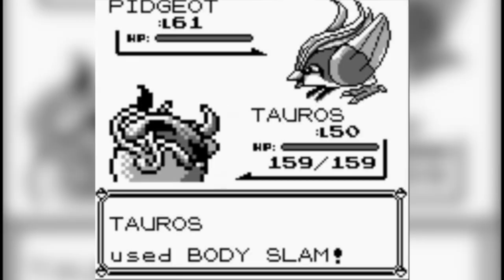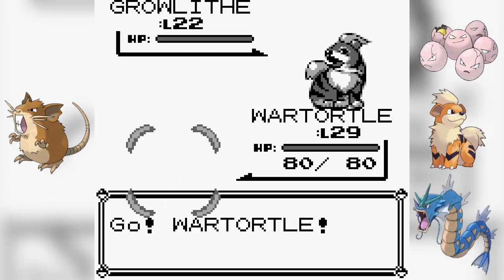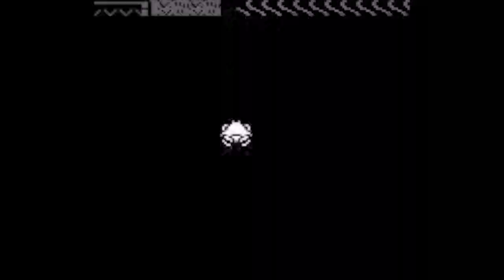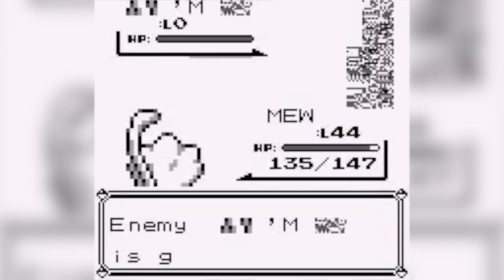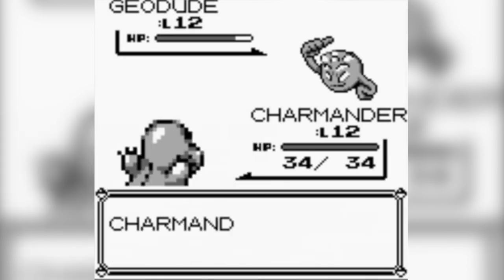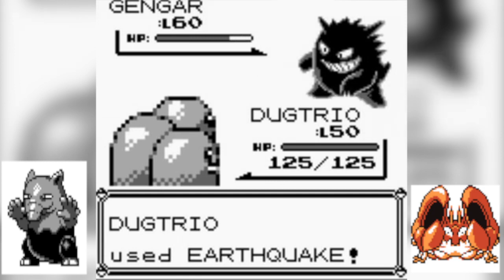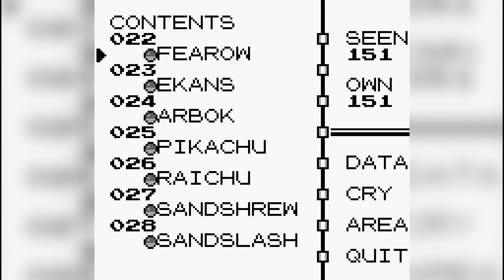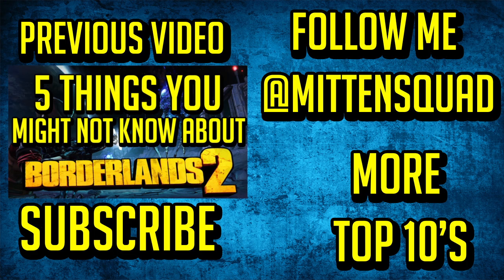5 Things You Didn't Know About Pokemon Red & Blue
On September 28, 1998, Pokemon Red and Blue were released in North America. Saying that it took the world by storm would be a massive understatement. Pokemon was everywhere, and rightfully so. It’s hypnotic blend of gameplay and design hooked millions of kids. Thousands of people claim to be masters of Pokemon, who know everything there is to know about the Pocket Monsters. But there are some things that even they don’t know. That’s why i’m here. This is… 5 Things You Didn’t Know About Pokemon Red & Blue.

5 Things You Didn’t Know About Pokemon Red & Blue (in text form(

5. When you encounter your rival in Pokemon Tower, he will ask you why you're in the tower to begin with because you don't have any dead Pokemon to mourn over. This implies that he has lost a Pokemon and has come to pay homage to it or lay it to rest. Furthermore, his Raticate from the previous battle on the S.S. Anne is replaced by an Exeggcute, Growlithe, or Gyrados, depending on the starter Pokemon you chose. This seems to imply that his Raticate somehow died between the battles against him on the S.S. Anne and in Pokemon Tower; common fan speculation states that the Raticate died from wounds received from the battle on the S.S. Anne.

4. The infamous Missingno glitch can be triggered by the player having Pokemon knowing the moves "Fly" and "Surf", going to Viridian City and triggering the Old Man's catching tutorial. Afterwards the player must Fly immediately to Cinnabar Island and surf along its eastern coastline without moving away from it or back onto the island itself, eventually triggering an encounter with Missingno (Or a similar glitch Pokemon named 'M), after which the item in the player's 6th Item slot will be duplicated to a maximum of 255.

This glitch is triggered by the game's internal data replacing the player's chosen name with the "Old Man" string for the sake of the tutorial and it not being properly replaced by another battle. Whatever letters are used in the player's name will also change what form Missingno will take. For example, a W being used as the 3rd, 5th or 7th letter will trigger the Kabutops Skeleton Form Missingno, an X will trigger the Aerodactyl Skeleton Form and a Y will trigger its Lavender Tower Ghost Form.

3. The blurb on the back of the boxes states that 139 different Pokémon can be obtained in each game without trading. This, however, includes all Pokémon that the player must choose between (i.e., both the Omanyte and Kabuto families are counted). Therefore, the true total of different Pokémon obtainable in one adventure without trading is 124, which excludes the two unchosen starter families, one Fossil family, two Eeveelutions, one of Hitmonlee and Hitmonchan, and the four Pokémon that only evolve when traded.

2. There are many errors among the sprites in the game. Drowzee's sprite has five fingers. It is supposed to have three. Kingler's front-facing sprite erroneously depicts its claws as equal in size, when in reality the right claw is actually much smaller than the left. Strangely enough, in the original Japanese Red and Green versions, the claws are their correct sizes. The claws are once again their correct sizes in Yellow version. Additionally, the side that the larger claw appears on was changed after Generation I. The bigger claw became the left claw while the smaller claw became the right. There's a mistake on Cloyster's sprite. It shows its shell positioned horizontally instead of vertically.

1. There were originally going to be 190 Pokemon instead of 151; 39 of them were later moved to Pokemon Gold and Silver. By checking the game's code, you can see the orders in which the Pokemon were entered into the game, Rhydon being first and ending with Victreebel. Since Ken Sugimori, the designer of the Pokemon, confirmed that Rhydon was the first Pokemon ever designed, it can also be inferred that the Pokemon were put into the game in the order in which they were originally intended to appear in the Pokedex. The ordering also proves that all 190 Pokemon were conceived before the original games' release.